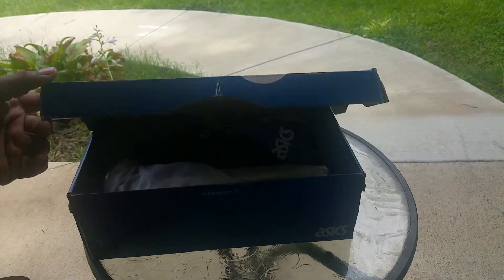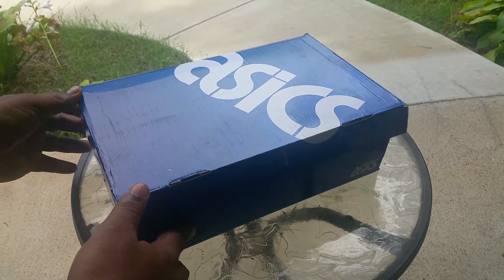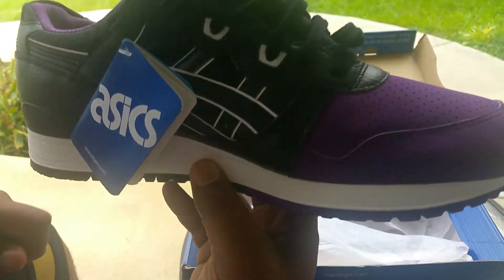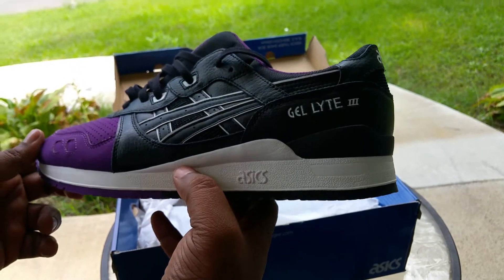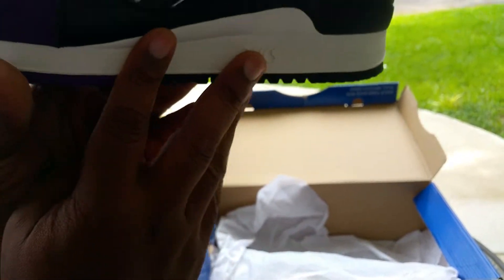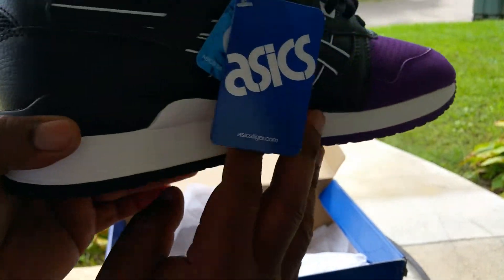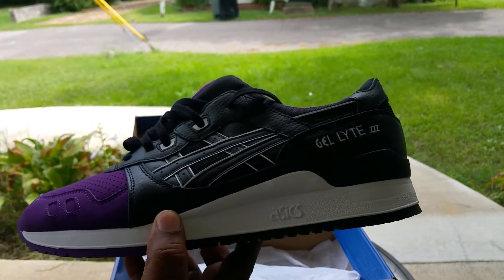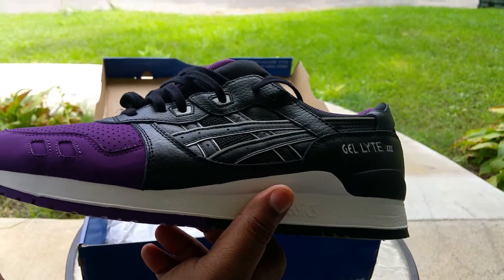Asics Gel Lyte iii Review!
Asics Gel Lyte iii review in the purple and black colorway.